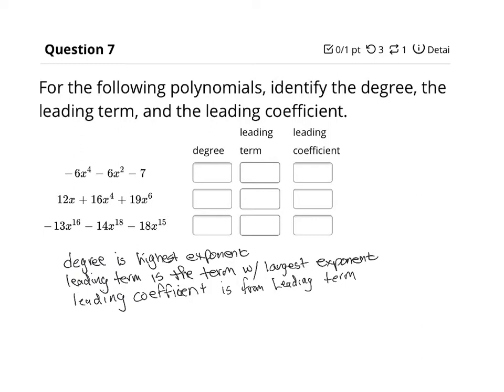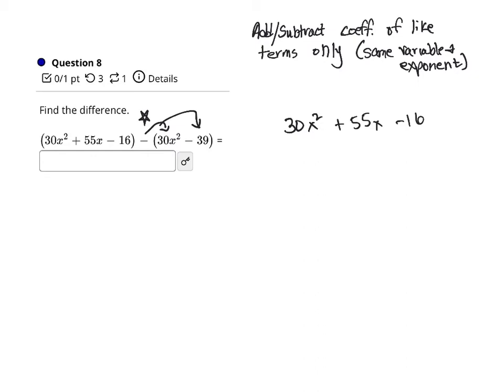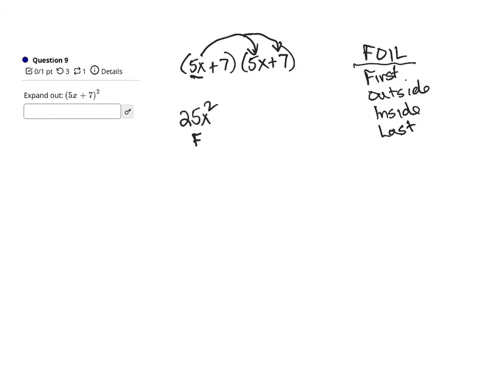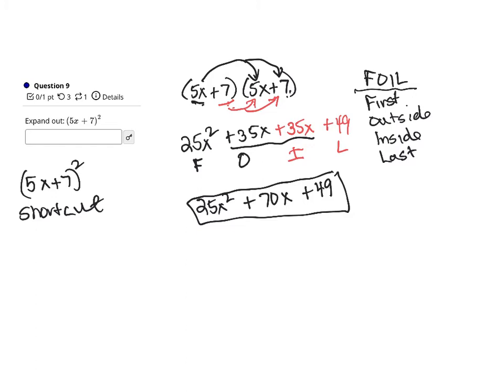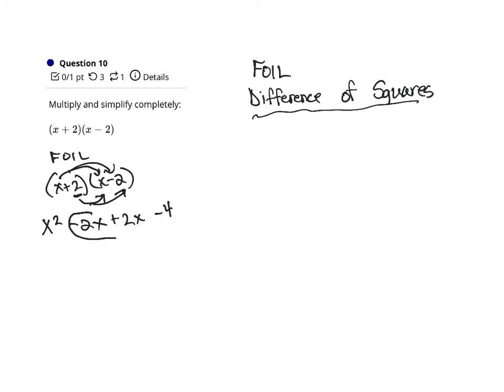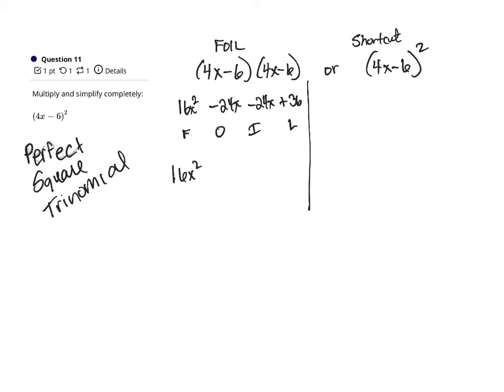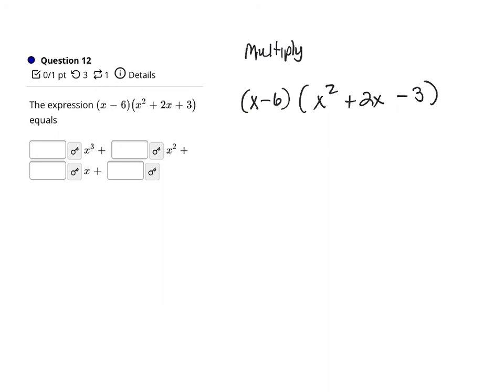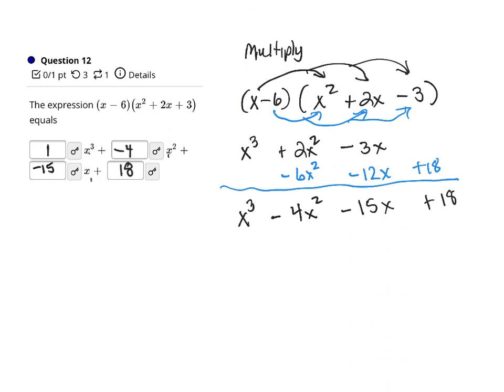HW2 1314 7-12.mp4